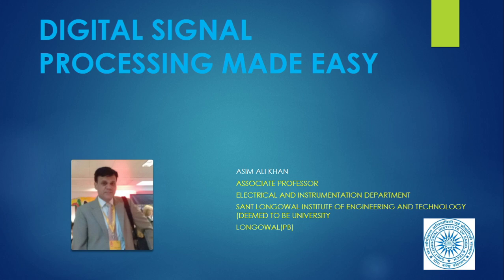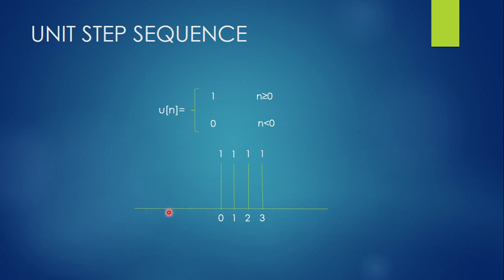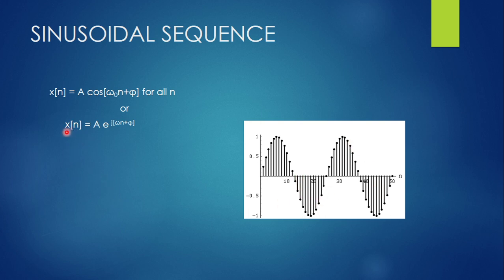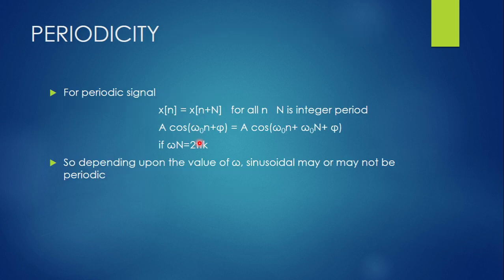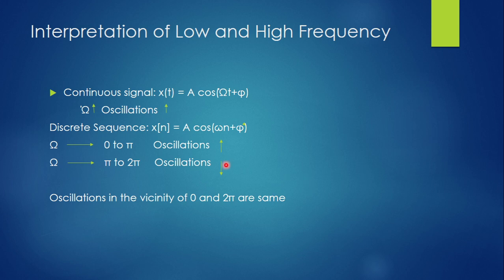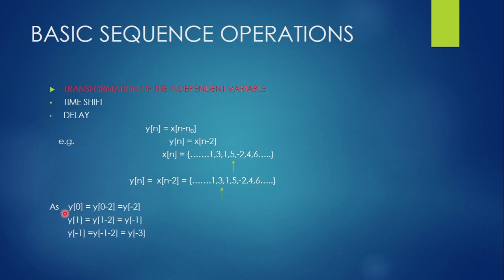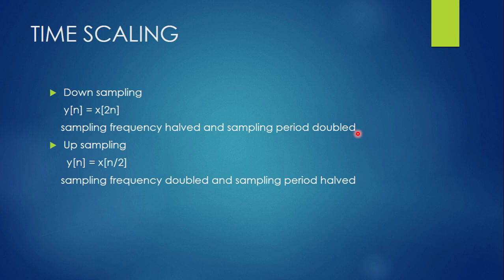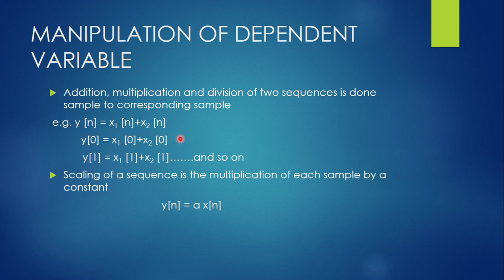DIGITAL SIGNAL PROCESSING MADE EASY LECTURE - 2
BASIC OPERATIONS ON DISCRETE SIGNALS